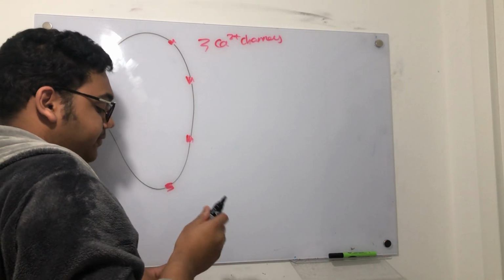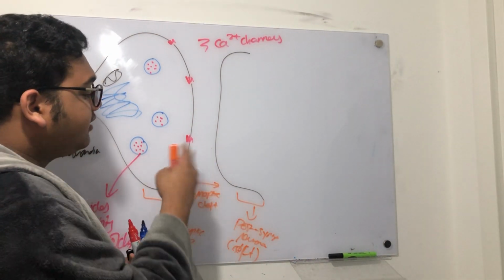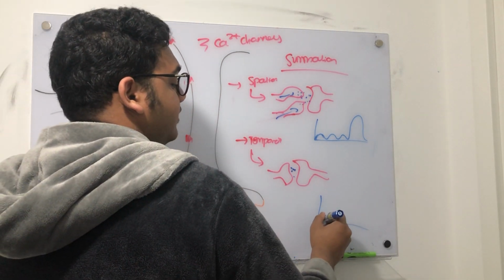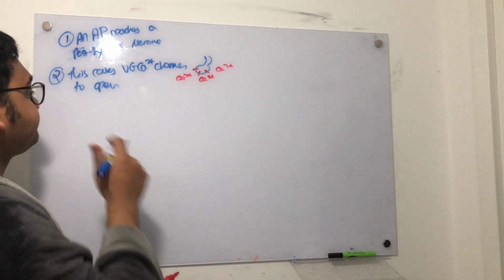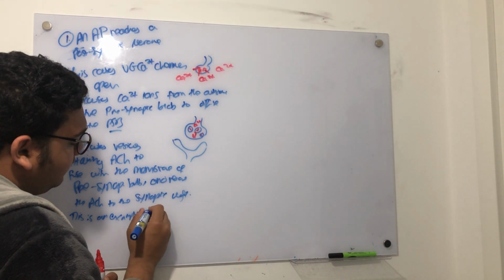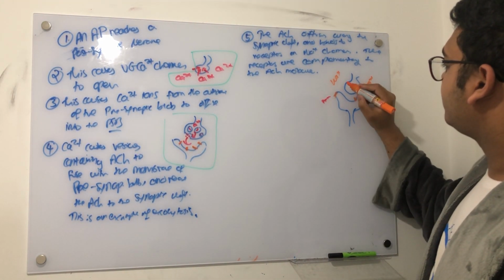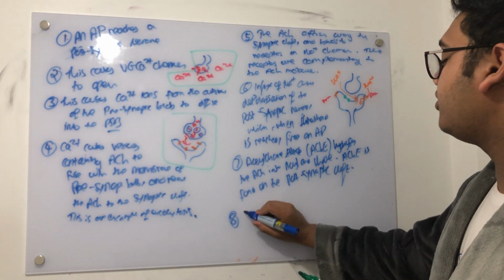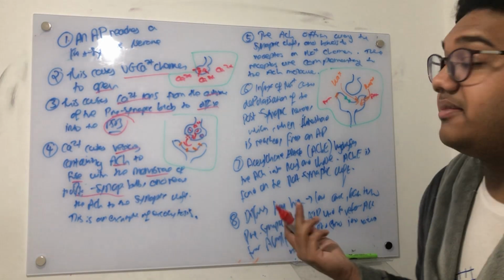Synaptic Transmission - A Level Biology